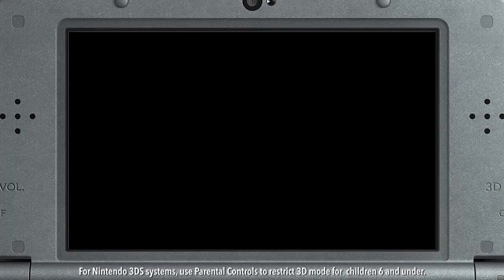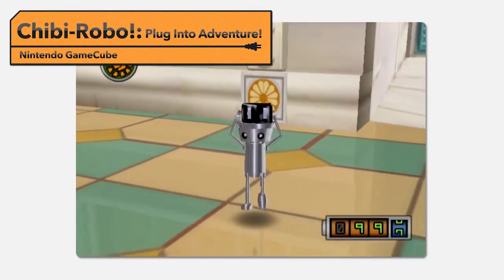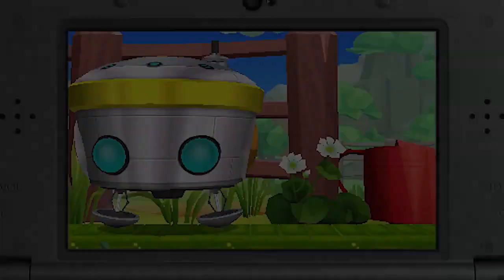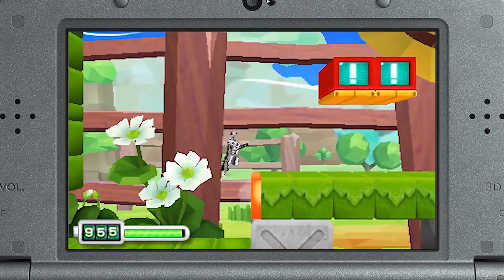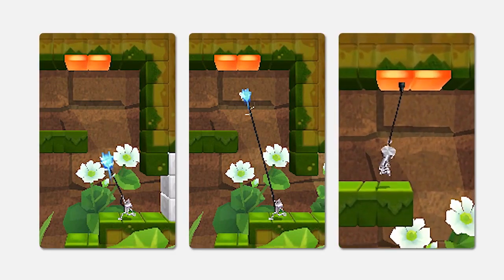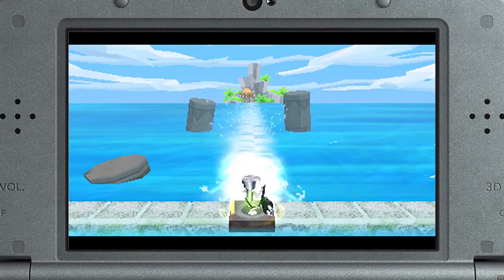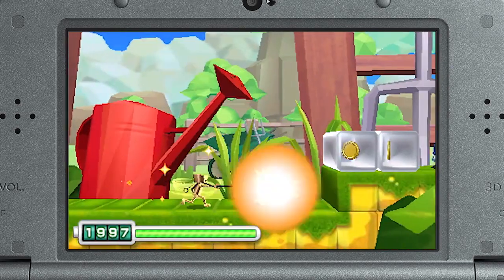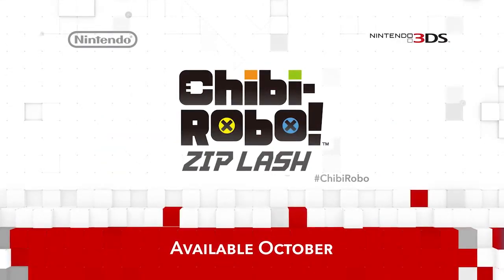[Nintendo Direct NA] Chibi-Robo!: Zip Lash presentation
Chibi-Robo!: Zip Lash, the 2D action platformer, is coming to the Nintendo 3DS this Fall!